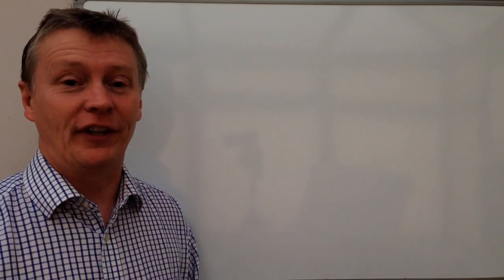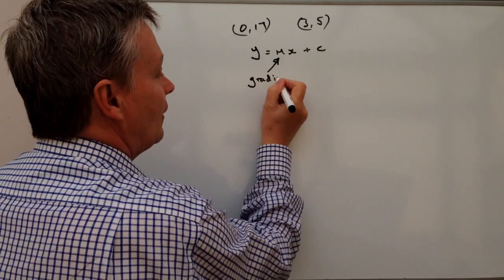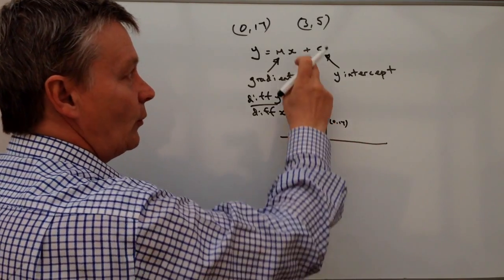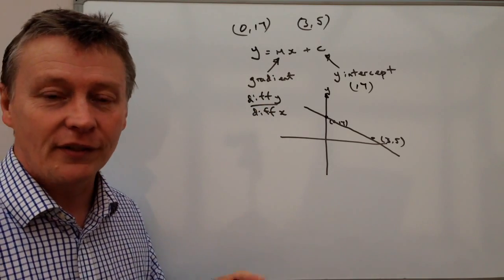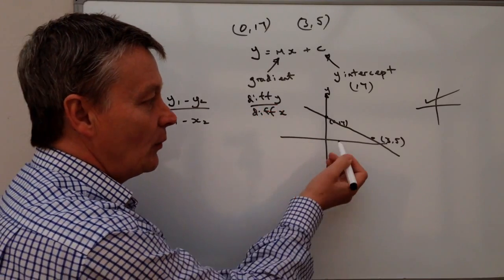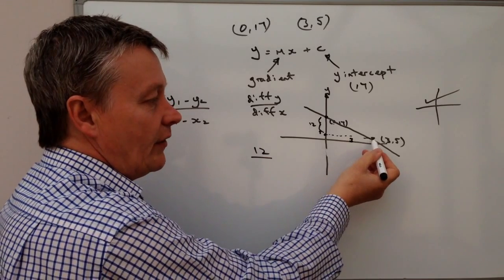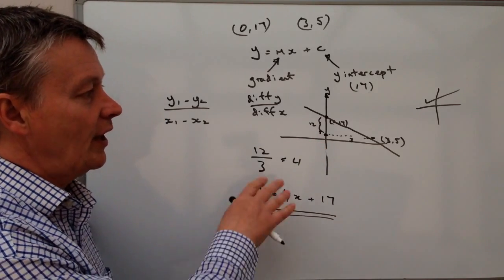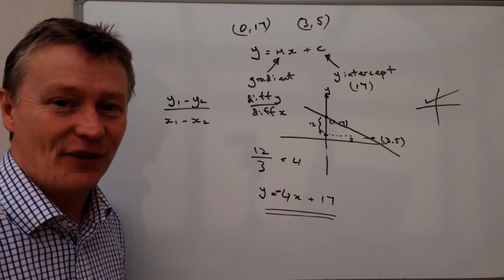Equation of a straight line passing through two points - exam question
Calculating the equation of a straight line passing through two points (0,17) and (3,5)